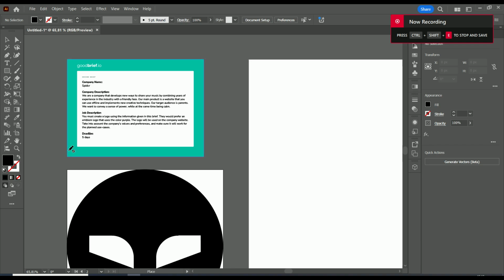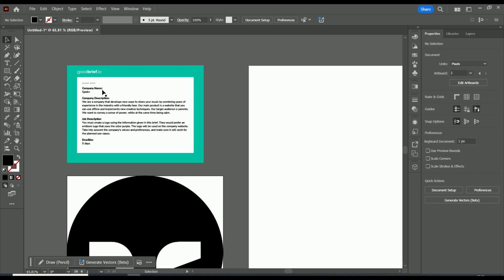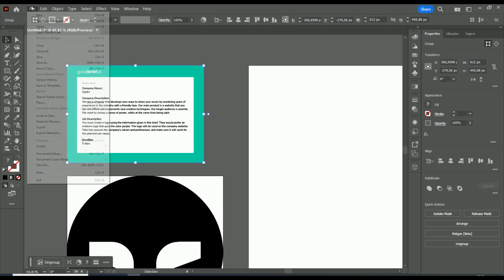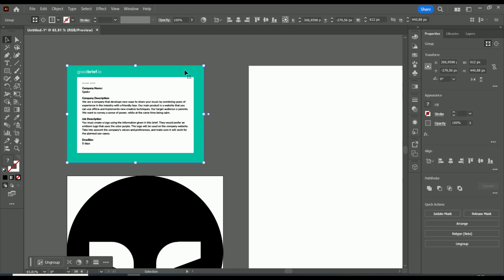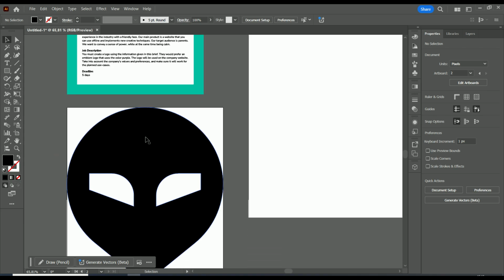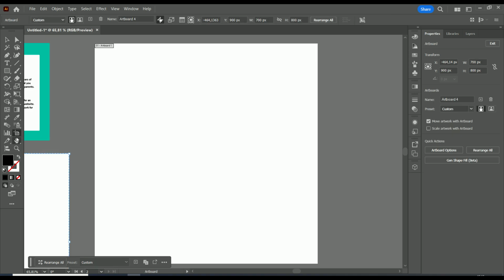Illustrator how to check document size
This is how to check the document size of any document in illustrator